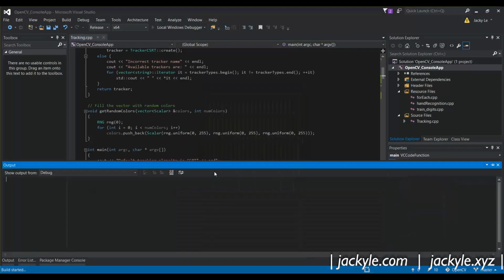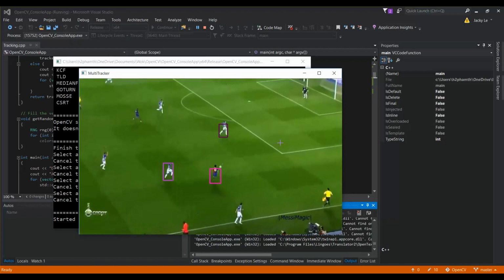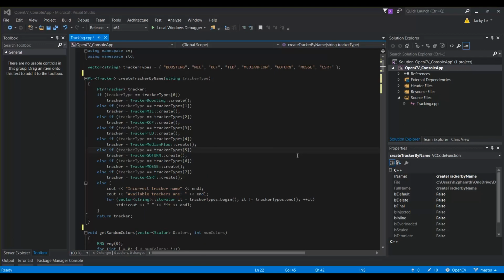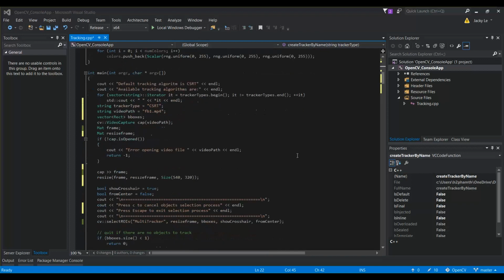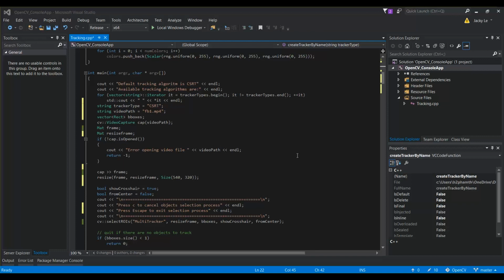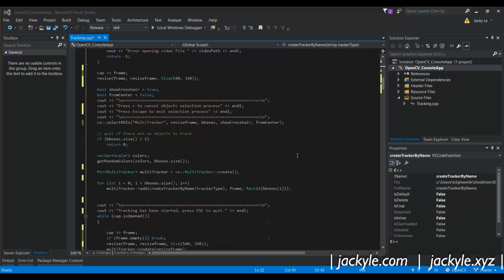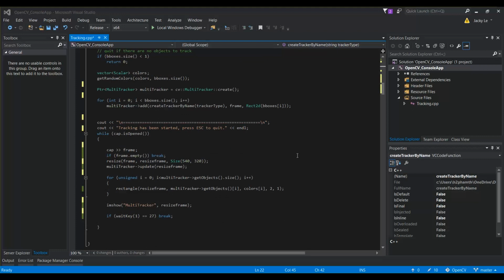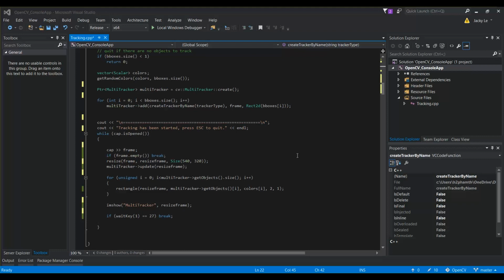Multi Object Tracking By Selection Object OpenCV C++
In This video we will see how we use OpenCV to track multi object by selection ROI.